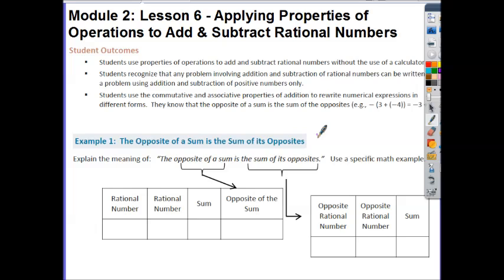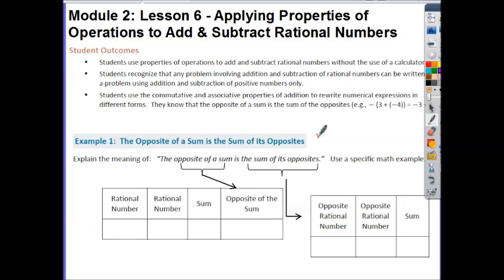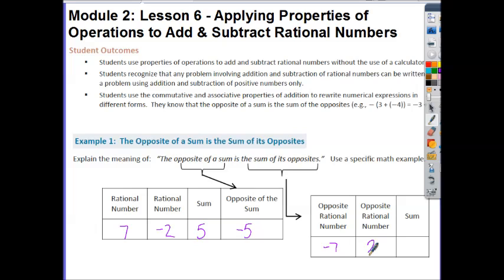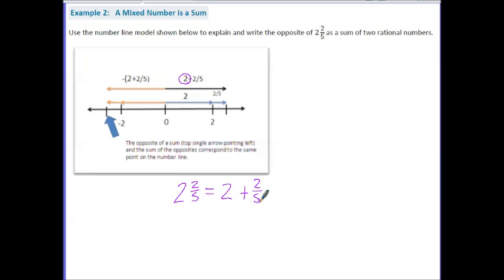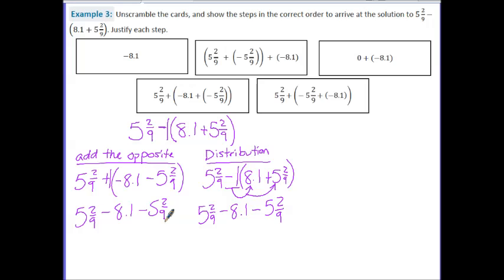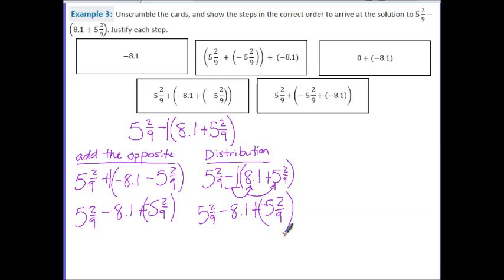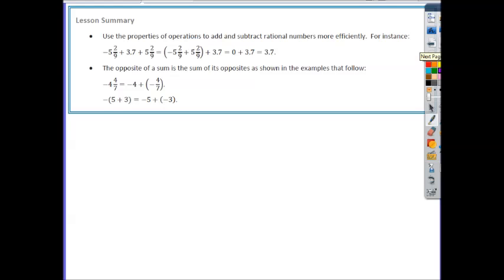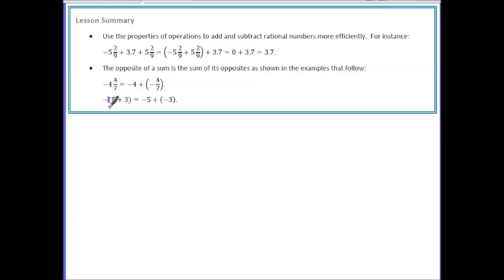Math 7: Module 2 Lesson 6 Video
Flipped Math 7 NYS Common Core Module 2 Lesson 6 on Applying the properties of operations to Add and Subtract Rational Numbers. Corresponds to NYS Module 2 Lessons 8 & 9.